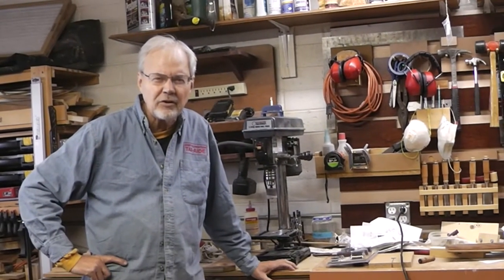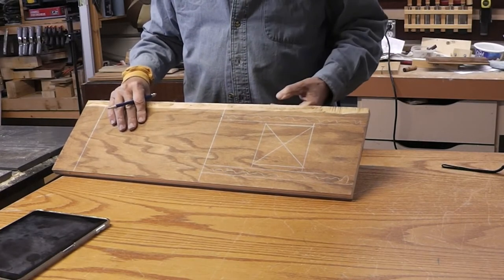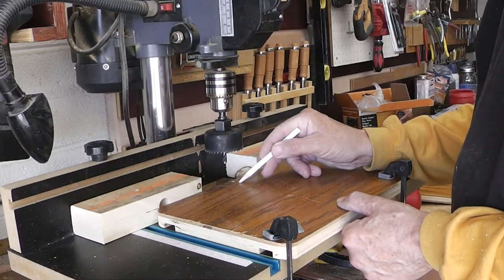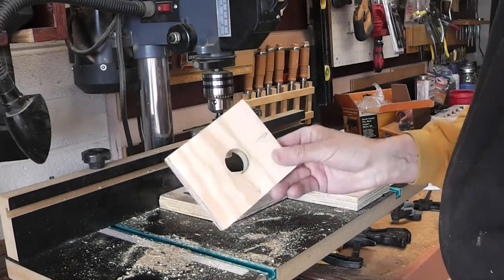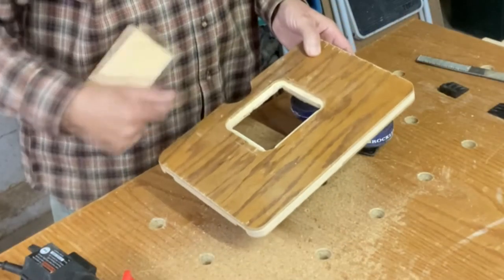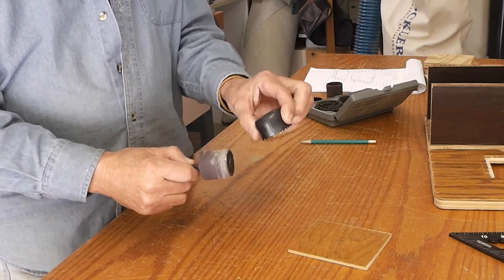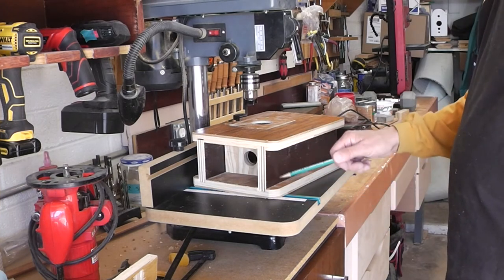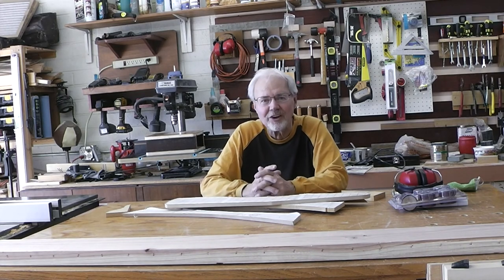Drum Sanding Table for the Drill Press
I needed a drum sander for my next project so I made this table for the drill press I can use with my Harbor Freight drum sanding kit. It also includes a dust port for the shop vac.